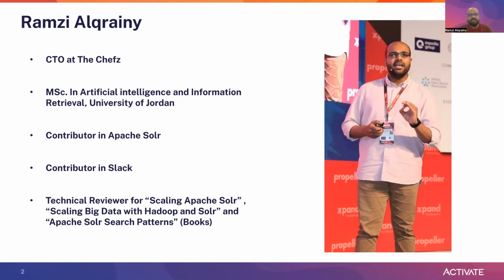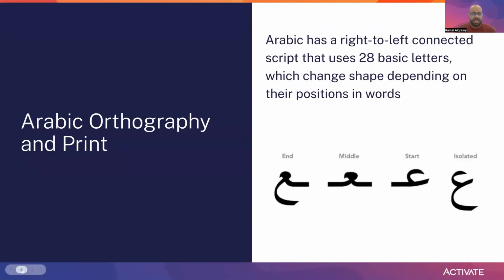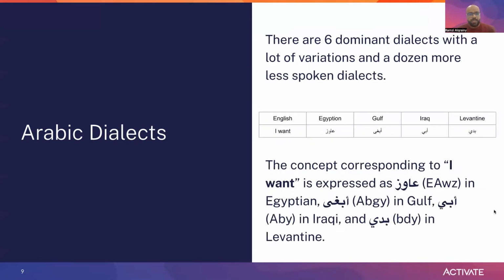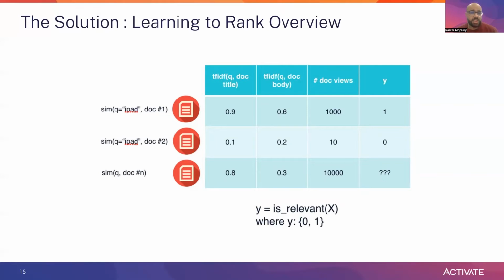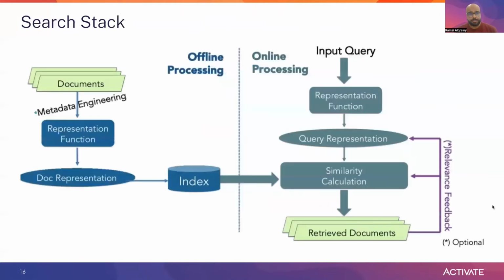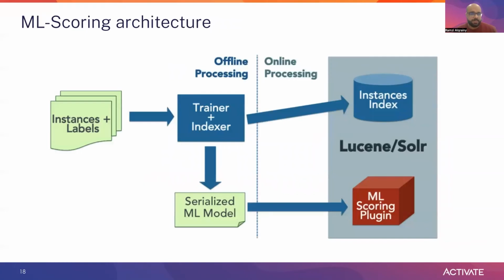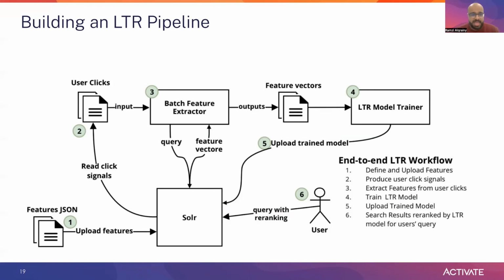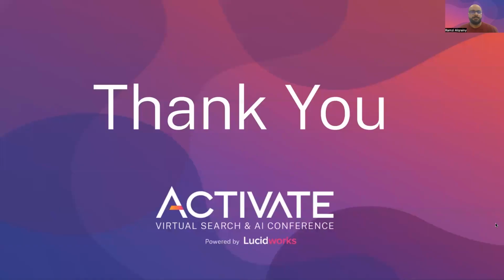Non-English Search as Machine Learning Problem For Food Delivery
Search relevance is how questions are answered through search. It's the process of changing the ranking of search results for a user query to return what users want. A search for 'iPhone XS' should rank documents highly when the product name matches. But a different query, 'smartphone with two cameras' would require a completely different strategy for ranking candidate results. What gives teams a headache is that all the diverse use cases for search must be handled by a single ranking algorithm.

Speaker: Ramzi Alqrainy, CTO, The Chefz